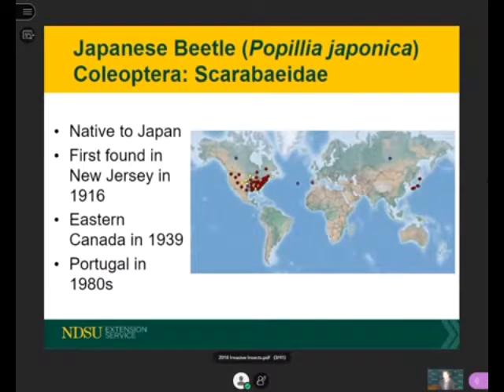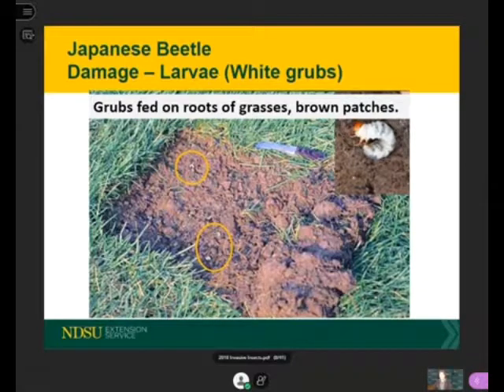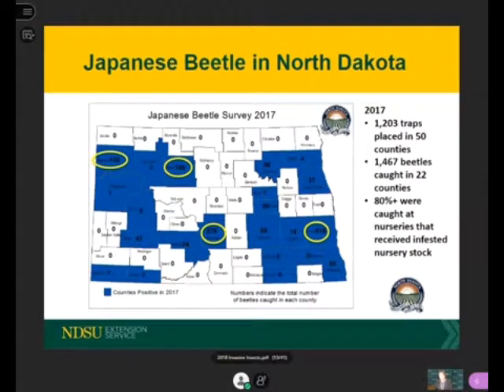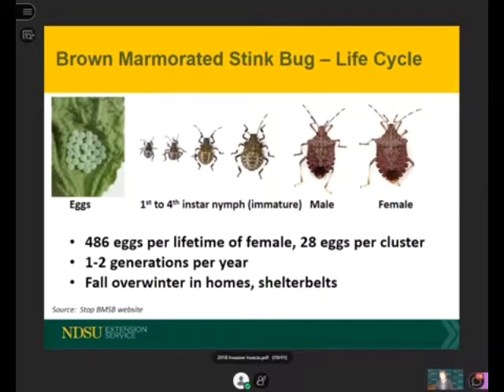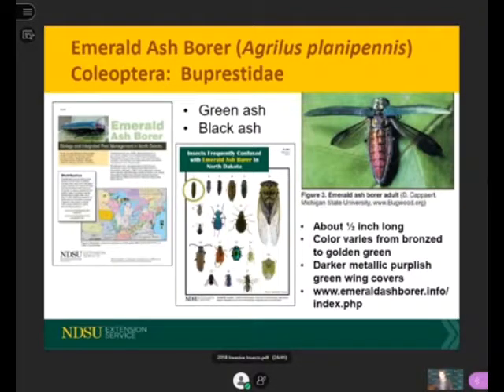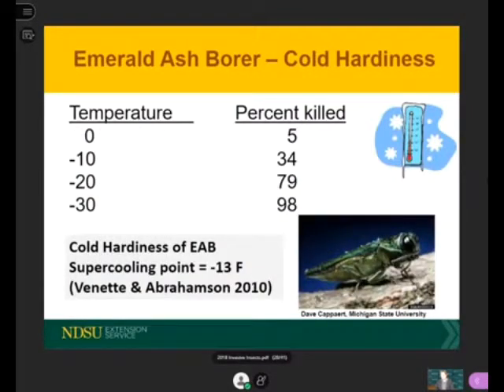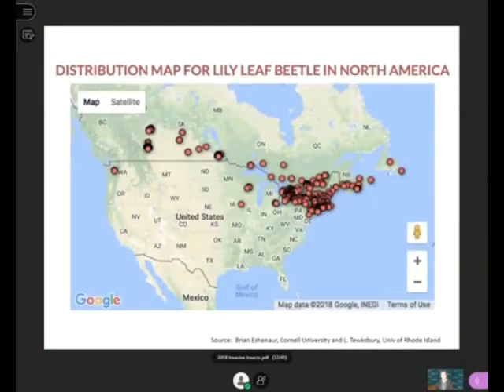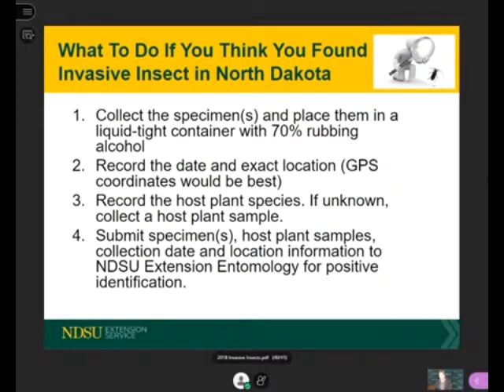Spring Fever Garden Forum 2018: Invasive Insects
Insect pests are invading ND. Jan Knodel, Extension Entomologist, helps us learn how to fight back against Japanese beetle, brown marmorated stink bug, emerald ash borer and spotted wing drosophila.